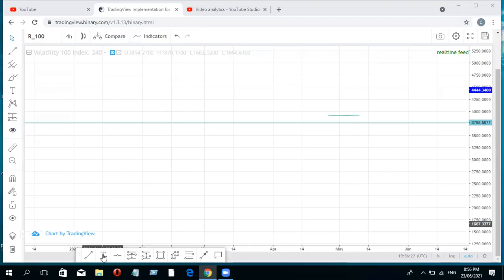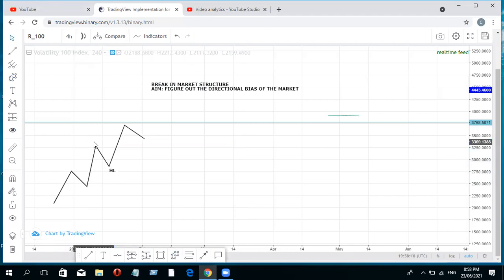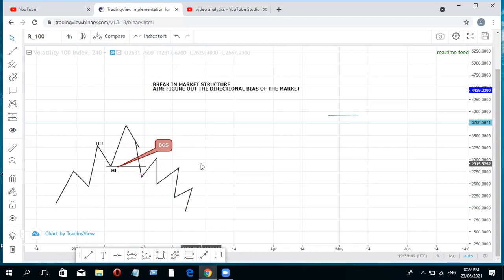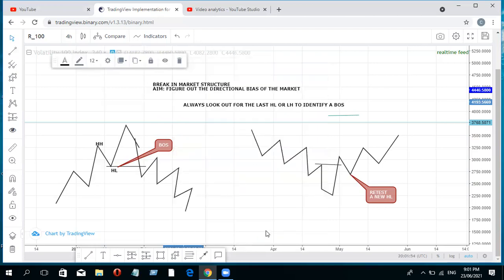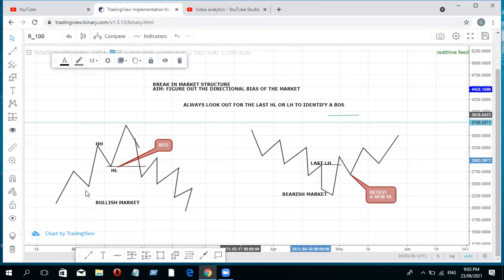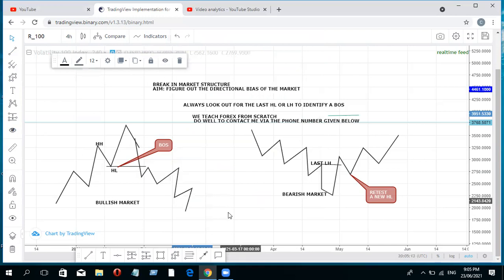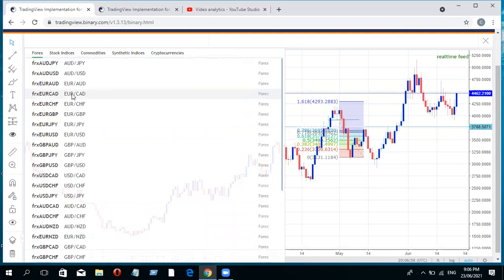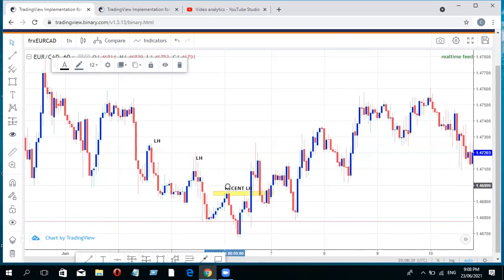Market structure 102 : Break of market structure ( determining market direction)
Learn how to determine where the market is going